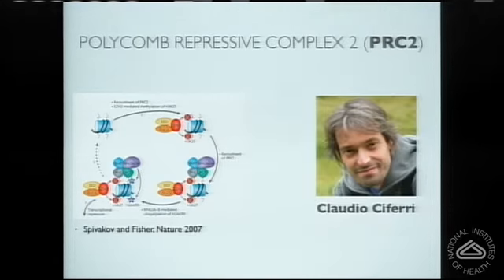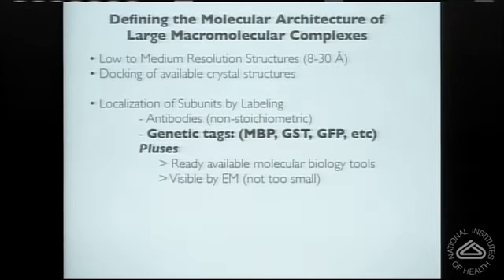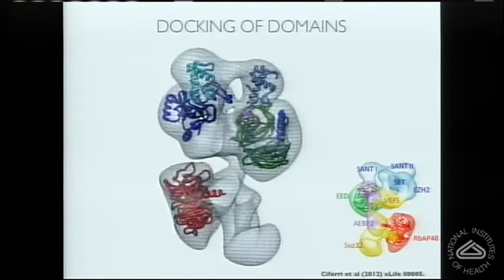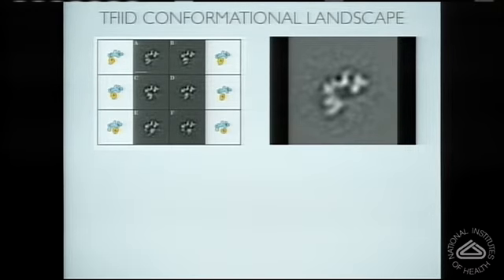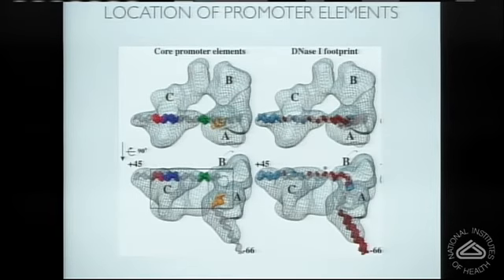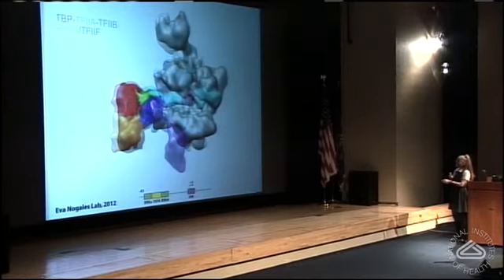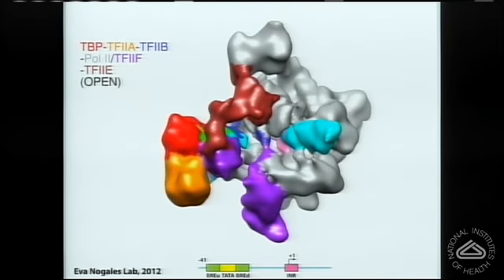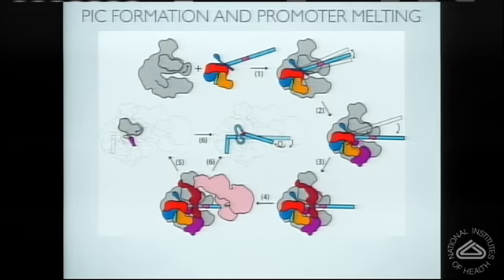Architecture, Assembly and Dynamics of Molecular Machines Regulating Eukaryotic Gene Transcription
Air date: Wednesday, January 30, 2013, 3:00:00 PM

Description:  Wednesday Afternoon Lecture Series

The regulation of gene expression is a complex task that is critical for the growth, development, and survival of organisms. Dr. Nogales' lecture will describe structural studies concerning protein complexes involved on epigenetic gene silencing and transcription initiation.

Polycomb Repressive Complex 2 (PRC2) is essential for gene silencing, establishing transcriptional repression of specific genes by tri-methylating Lysine 27 of histone H3, which eventually results in the compaction of chromatin and the inaccessibility of genes to the transcriptional machinery. Dr. Nogales' group has obtained the first three-dimensional structure of the human PRC2 complex bound to its cofactor AEBP2 and localized all the PRC2 subunits and their functional domains, generating a detailed map of interactions. They show that regions in PRC2 that interact with modified histone tails are localized near the methyltransferase site, suggesting a molecular mechanism for the chromatin-based regulation of PRC2 activity.

A highly regulated step in gene expression (in non-compacted chromatin) is the initiation of transcription by RNA polymerase II, which requires basal transcription factors known as TFIIA, TFIIB, TFIID, TFIIE, TFIIF, and TFIIH. These factors assemble sequentially onto the core promoters of protein coding genes to form a transcription pre-initiation complex following the initial recruitment of TFIID to core promoter DNA sequences. The size and scarcity of TFIID, typically purified from endogenous sources, are bottlenecks for structural studies. They have applied single-particle EM and extensive image-sorting methodologies to characterize the structural dynamics of human TFIID. We found a novel "rearranged" conformation of TFIID that corresponds to a high-affinity DNA binding state. Their studies suggest a model in which the distinct conformations of TFIID may serve as targets for transcription factors/cofactors to regulate the recruitment of TFIID to specific core promoters and the final transcriptional output. They have also used an in vitro reconstituted system to study the stepwise assembly of human TBP (substituting for TFIID), TFIIA, TFIIB, Pol II, TFIIF, TFIIE, and TFIIH onto promoter DNA using cryo-electron microscopy. Their structural analyses provide pseudo-atomic models at various stages of transcription initiation that illuminate critical molecular interactions for the proper loading of the transcription start site at the active center of Pol II.

Author: Eva Nogales, Ph.D. University of California at Berkeley

Runtime: 01:06:39